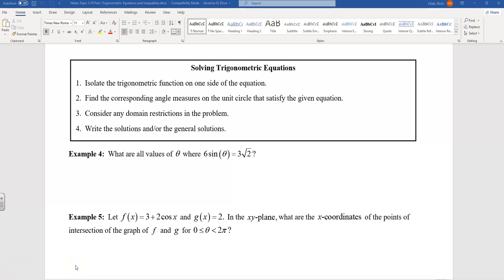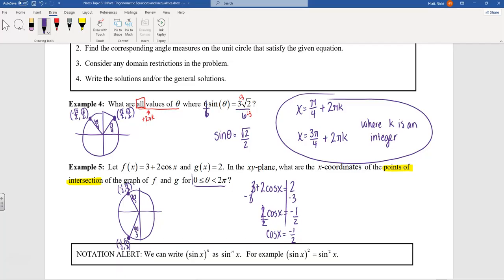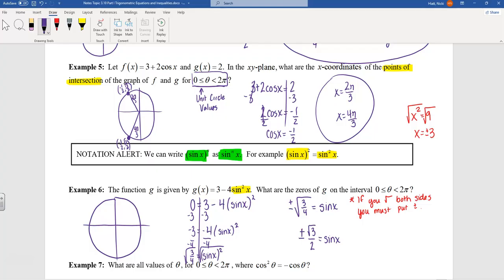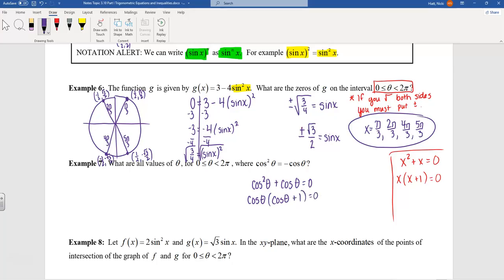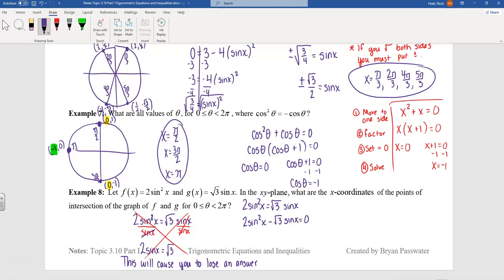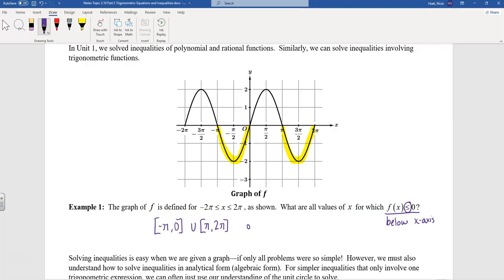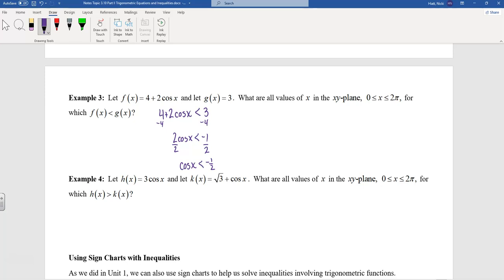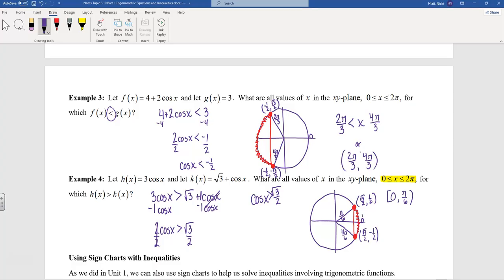AP PreCal: Notes 4/14